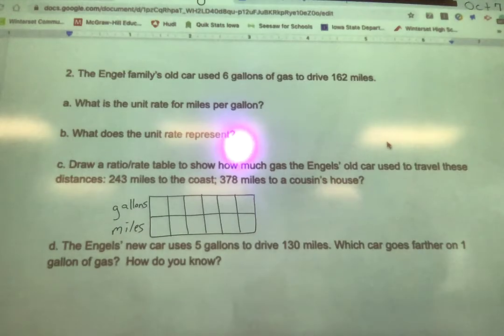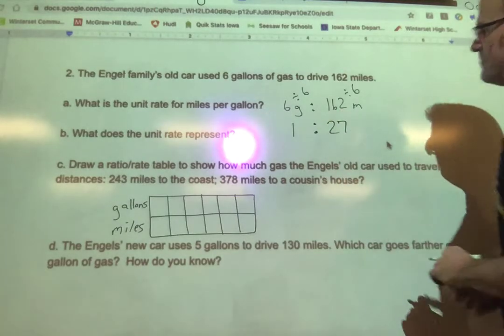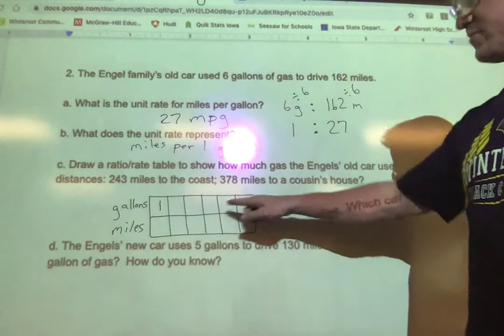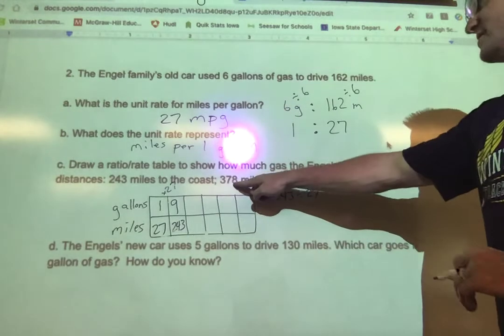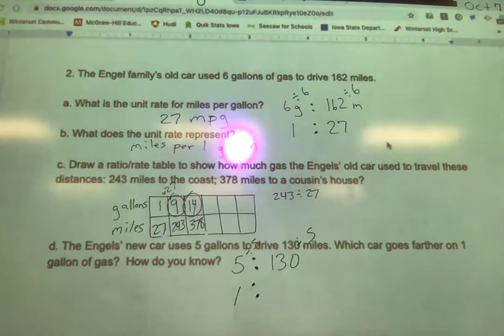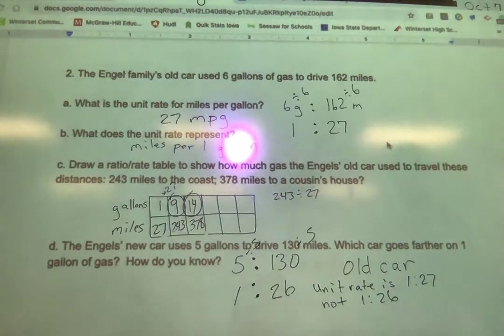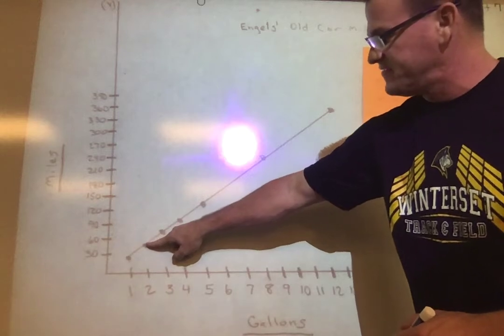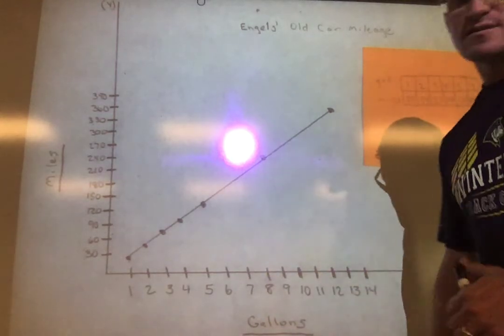Lesson 2-14 Exit Slip Answer Key